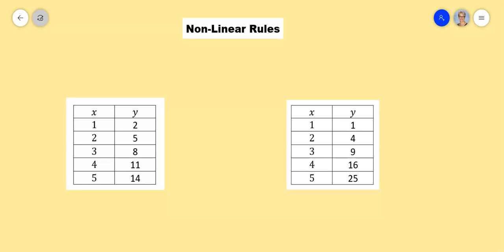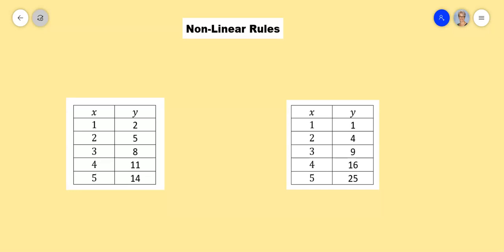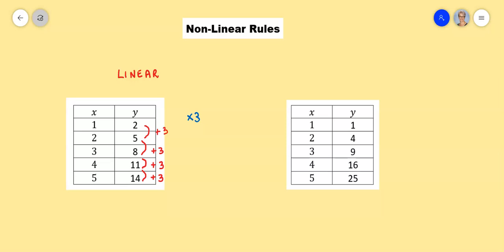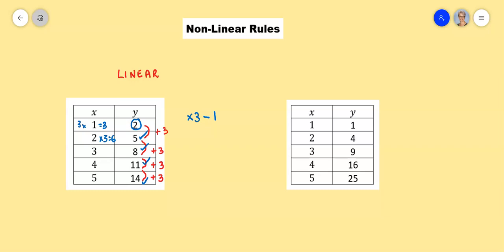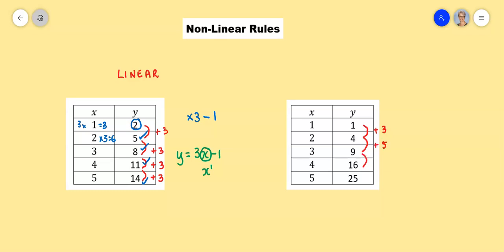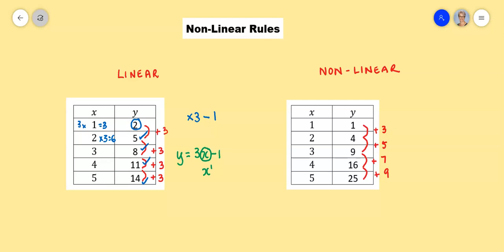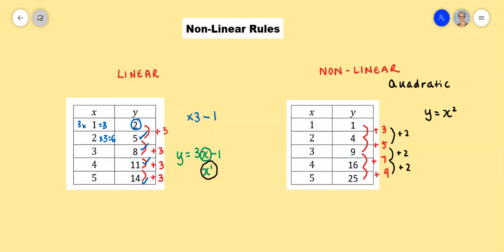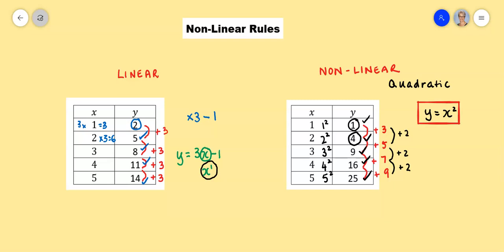Introduction to Non Linear Rules Part 1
In this video we talk about how to recognise an non-linear relationship from an algebra table.